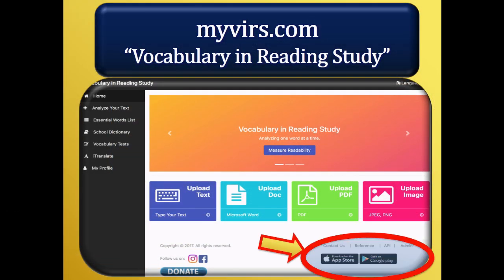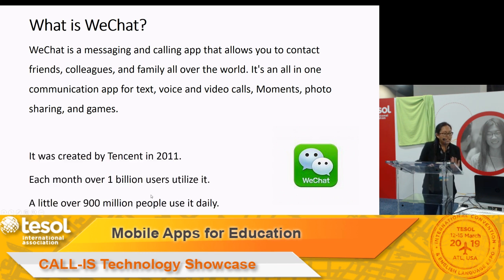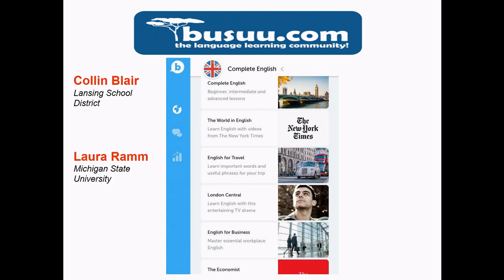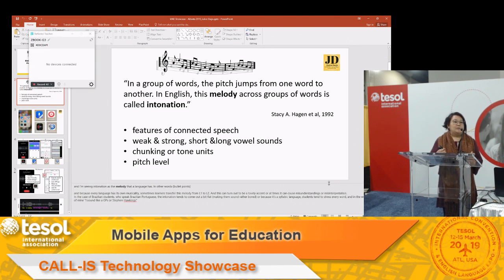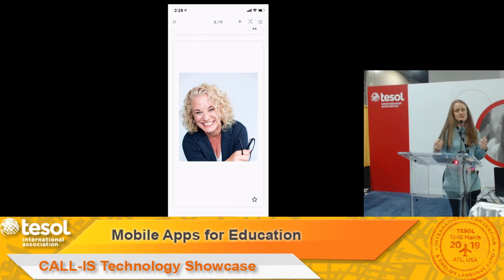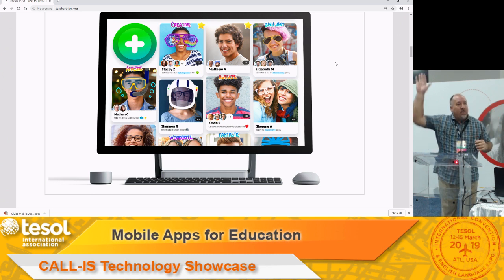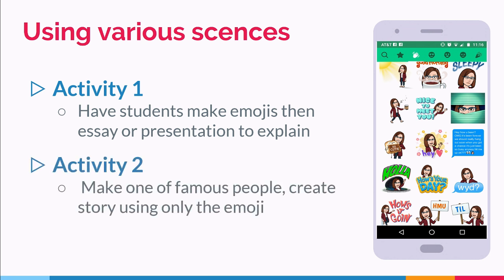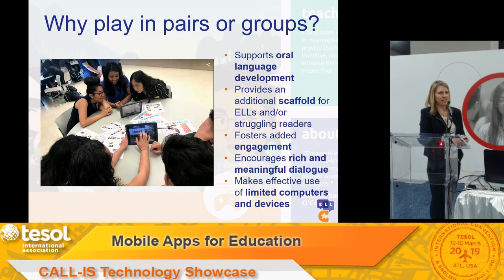Mobile Apps for Education - Session 1 - TESOL 2019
This Showcase session provides ESOL teachers with the opportunity to demonstrate pedagogical uses for their favorite apps.